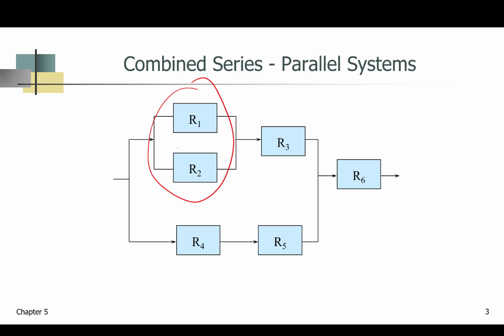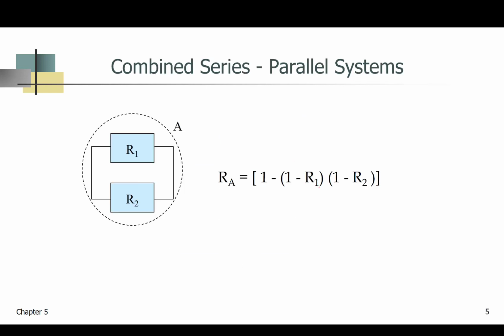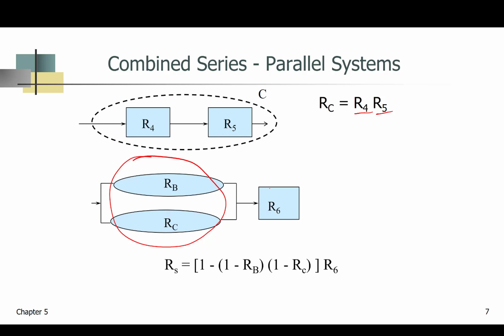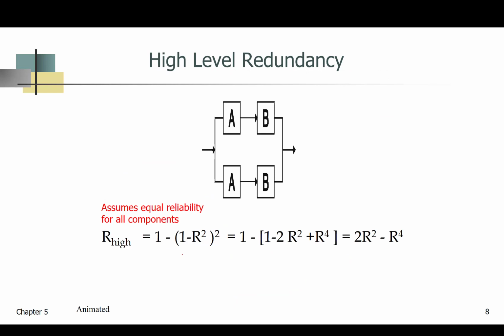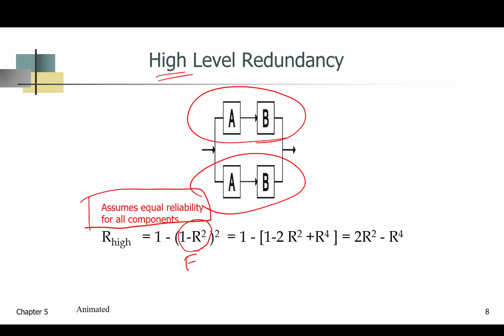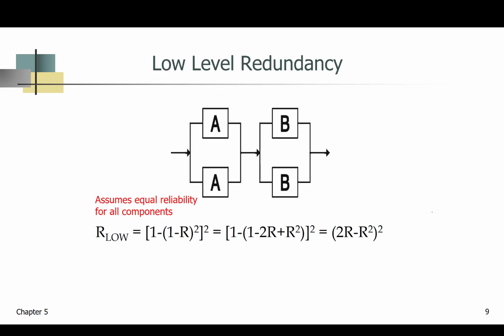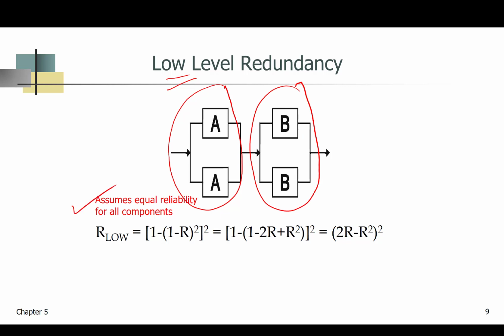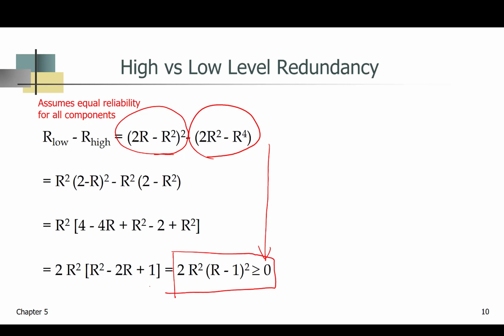Reliability - parallel systems